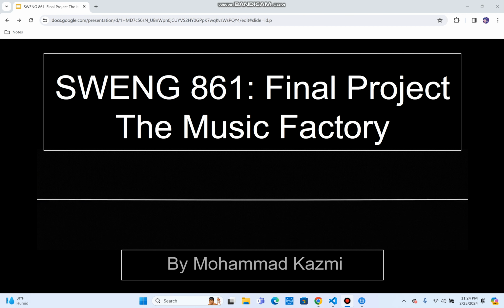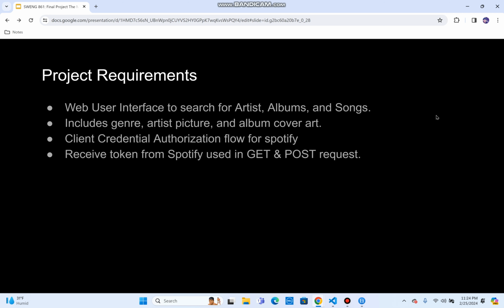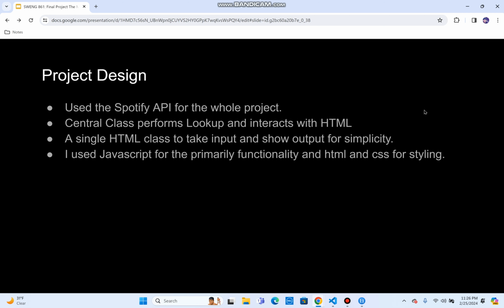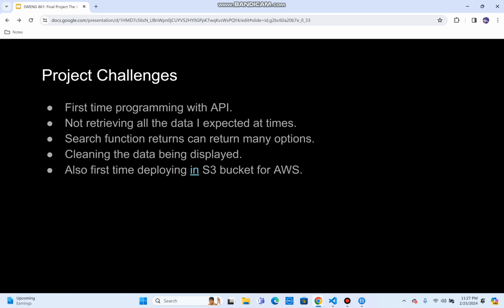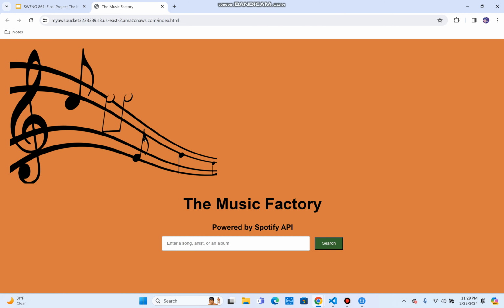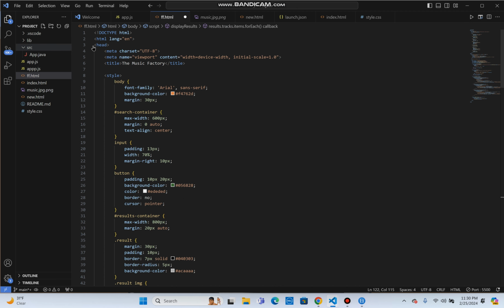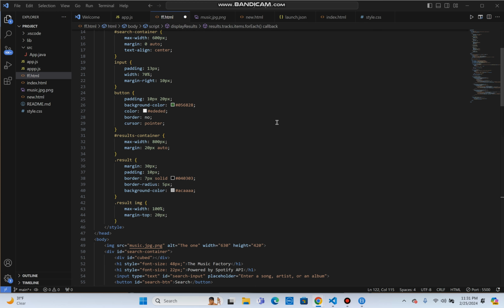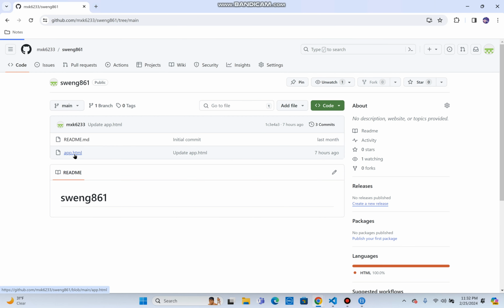Music Search Engine Project : Javascript and Spotify API